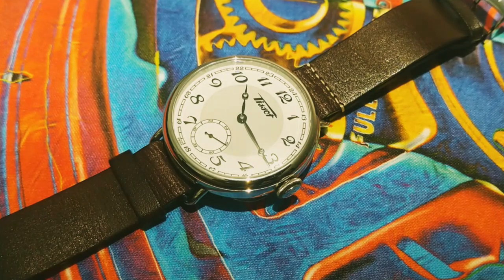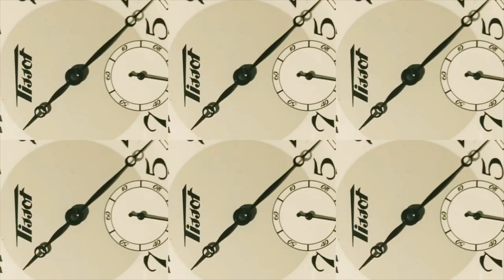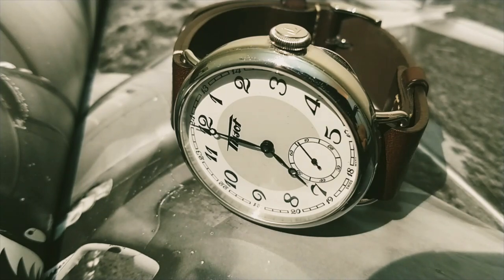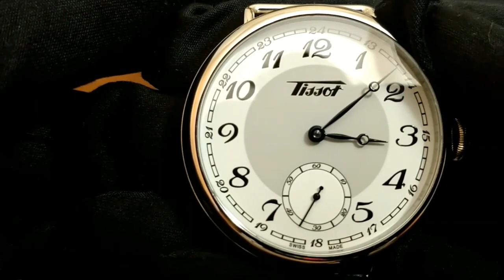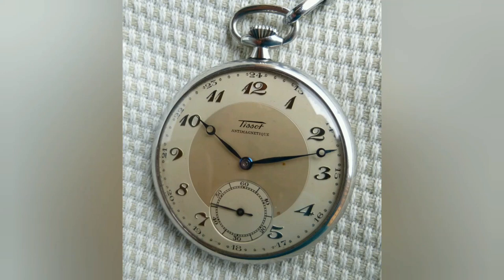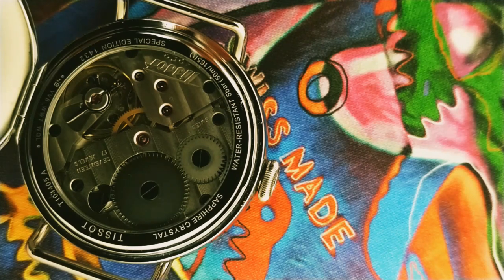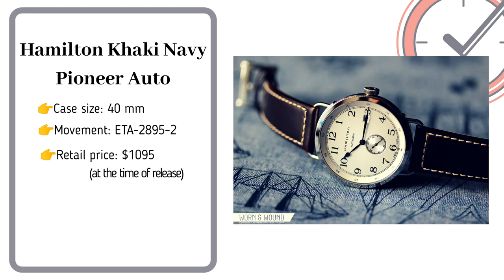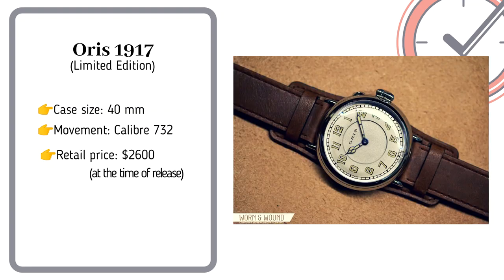Tissot 1936 Watch Review (A WATCH THAT REPRESENTS TRUE HERITAGE)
"IT'S ALL ABOUT TIME"

Welcome to my first video about watches.

I hoped that you will find interesting content here in my channel.

"Tissot 1936" was first unveiled at the Baselworld 2016 and considered one of the most talked watches during the entire event.  It is from the Heritage line of Tissot, the same league with their Navigator, Janeiro, & Visodate. Heritage lines are also common in some other brands. And this line of watches was created in order for them to revisit their strong history/roots on the field of watchmaking.

Copyright for "Worn&Wound" for some of the pictures used on the video and it was solely for illustration purposes only.

*About the link that I've said where to find such good deals on watches kindly visit and know more about their halfback offer scheme: